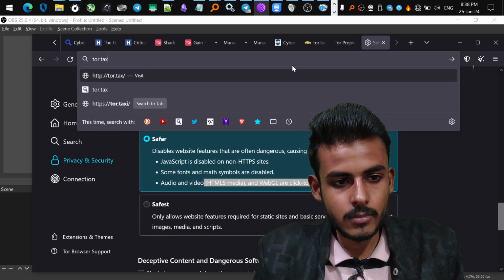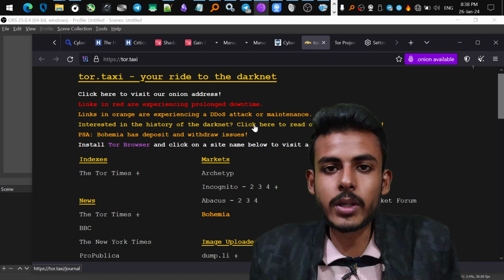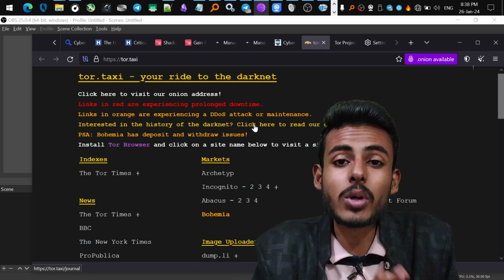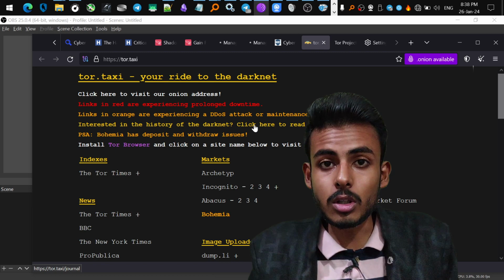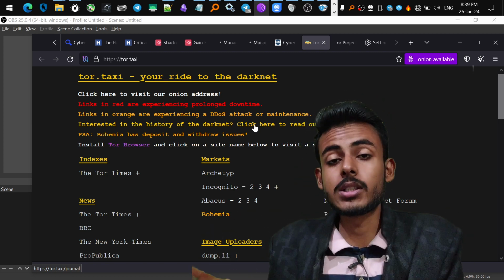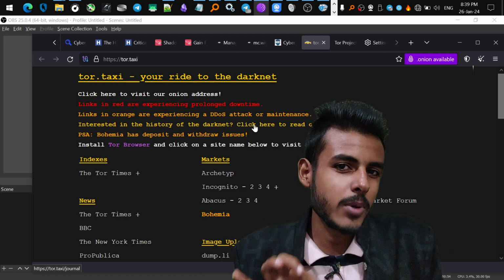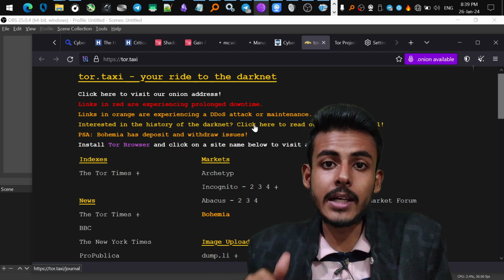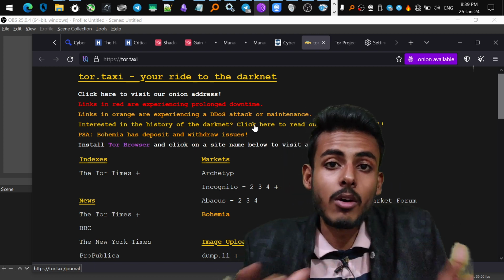How to use Tor Browser to Enter Dark Web in 2024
What is Tor Browser Orbot and How to enter Dark Web using Orbot in English. What is orbot?What you see on the Internet is only the tip of an iceberg. In this video, learn how an onion routing robot can help you explore the hidden side of internet.